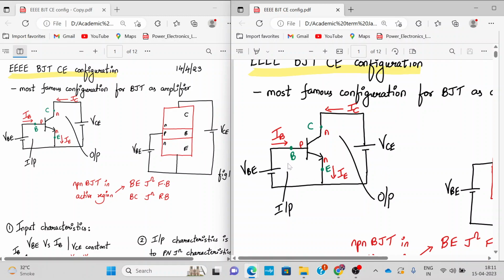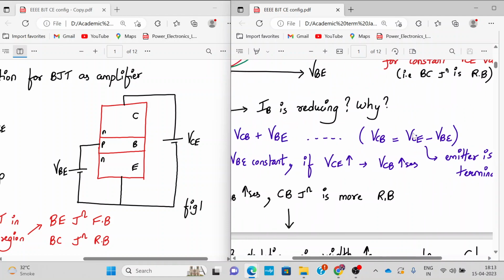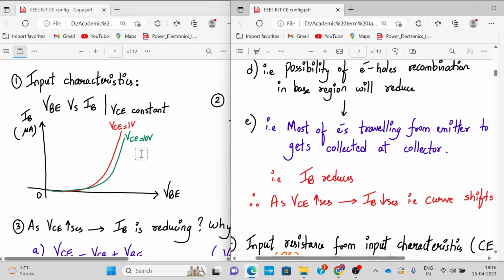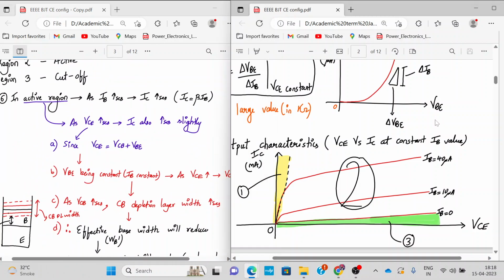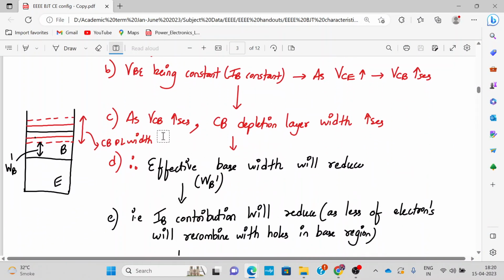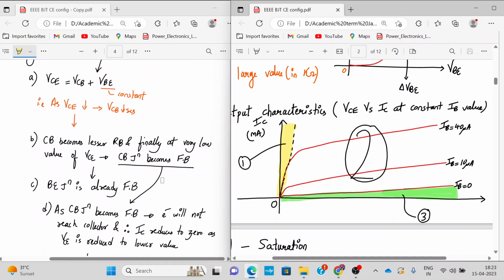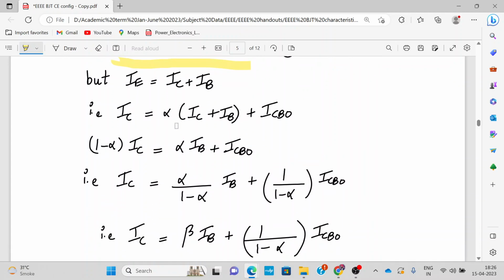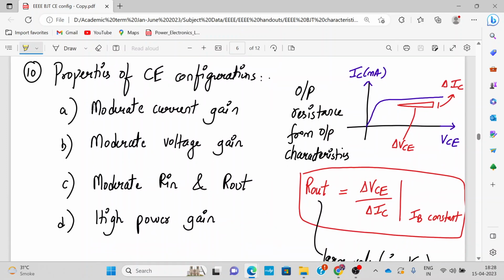EEEE lecture Live 2023 | BJT Common Emitter configurations | Input and output characteristics